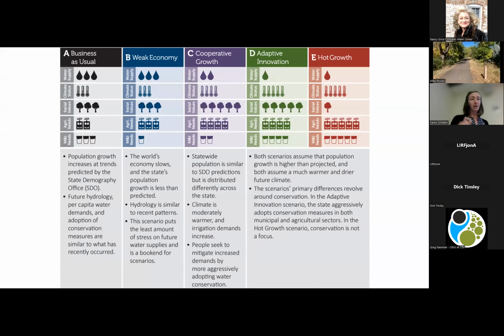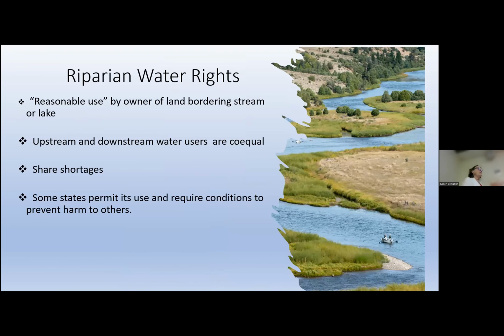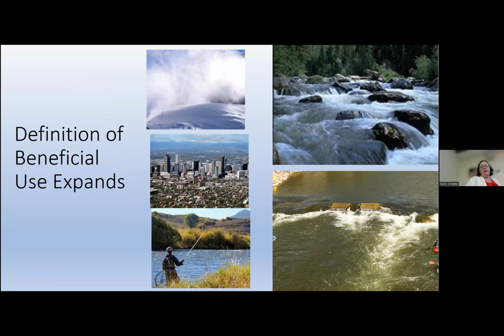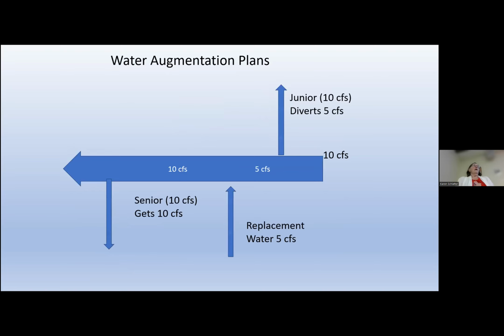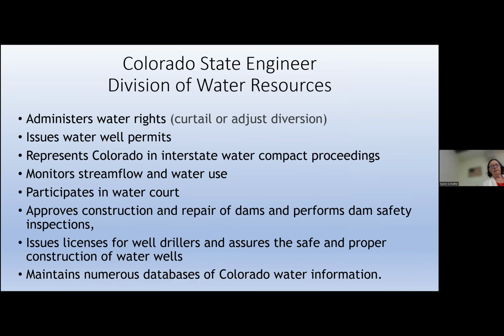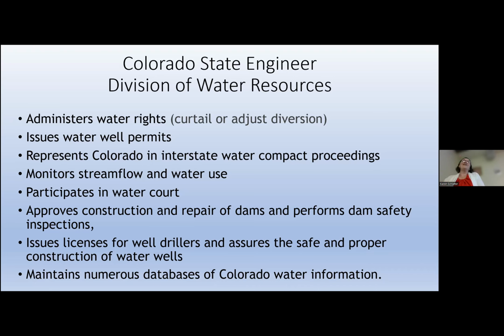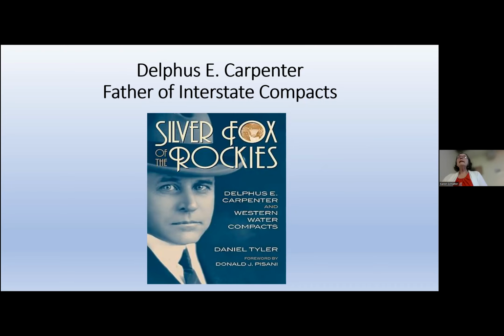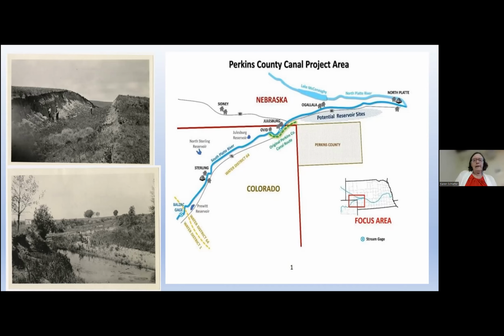GRAD 592 9/5/2023 Water Law and Governance of the South Platte